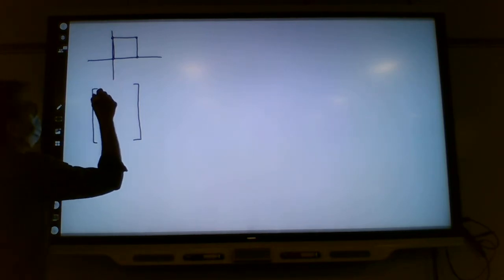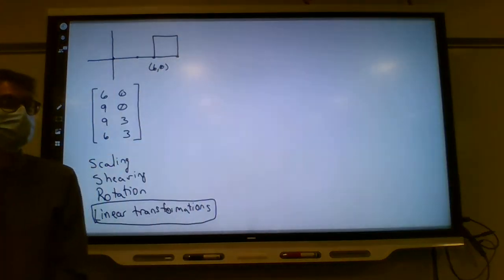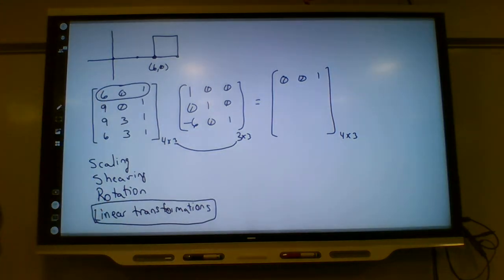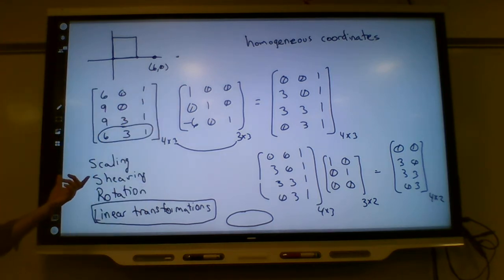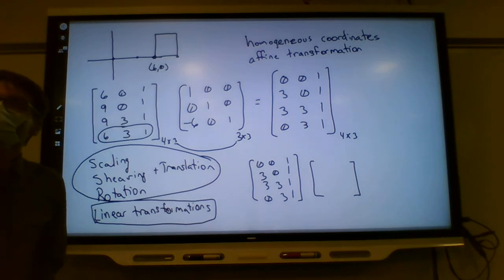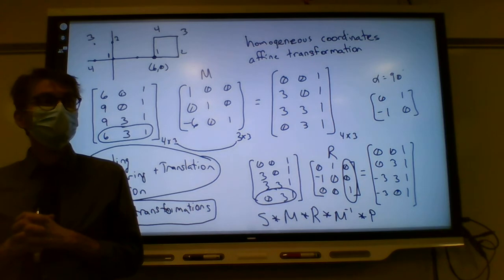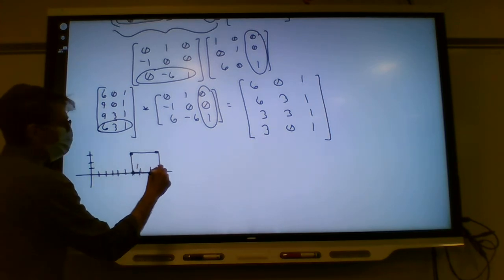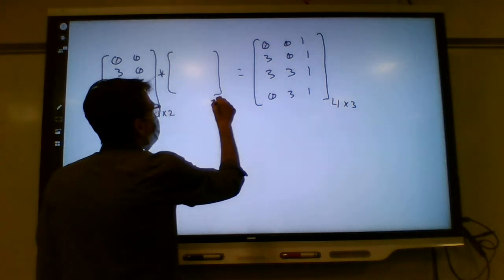Translation in 2D with matrix multiplication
A brief introduction to scaling, shearing, rotation, and translation in 2D space with matrix multiplication